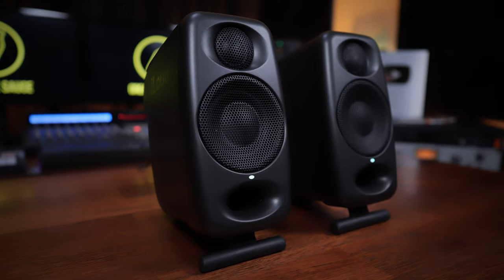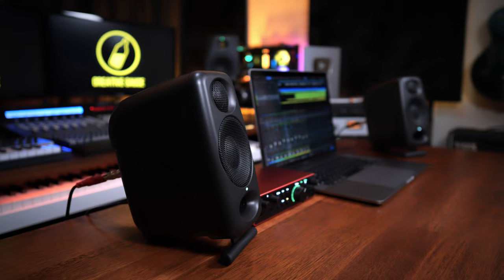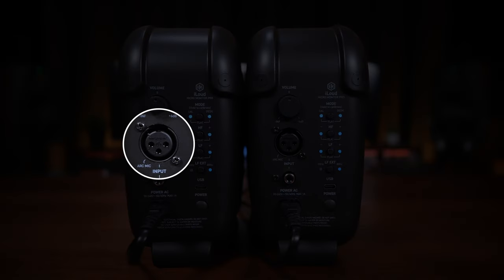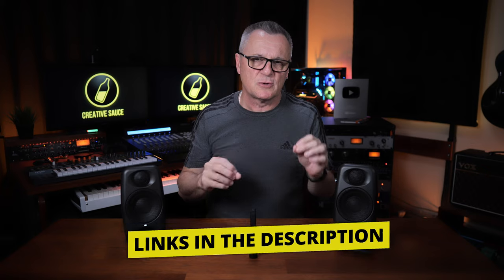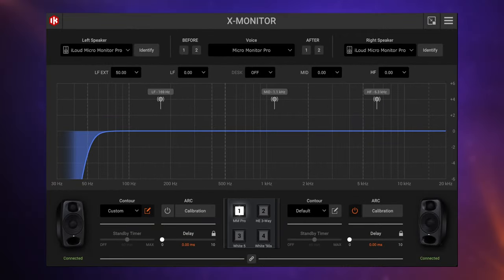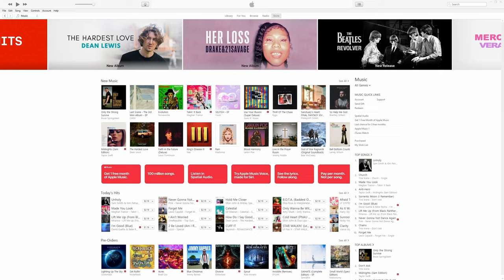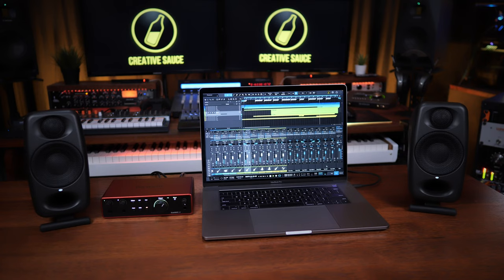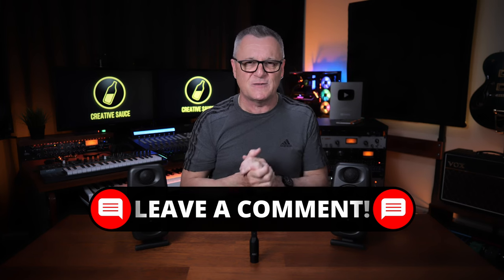iLoud Micro Monitor PRO Review: Really a PRO Upgrade? [2024]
CHAPTERS
00:00 Intro
00:52 Physical Characteristics and Mounting
02:01 Amplification
03:05 Connectivity
03:47 Rear Panel Switches
04:35 Calibration Software
06:23 X-Monitor
08:22 The Sound
09:55 Who are they for?